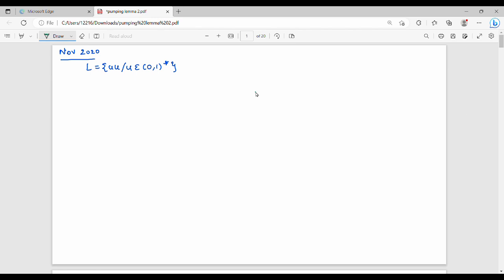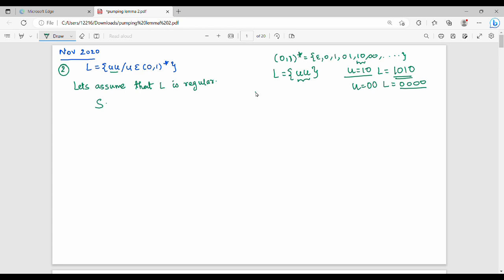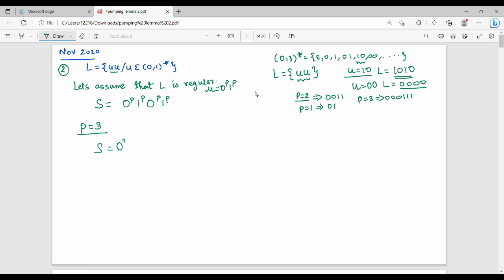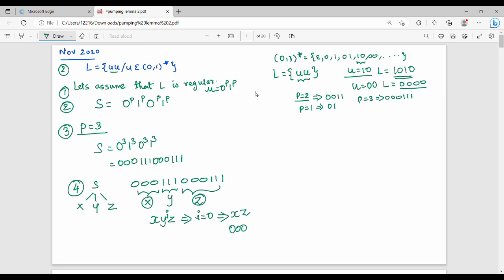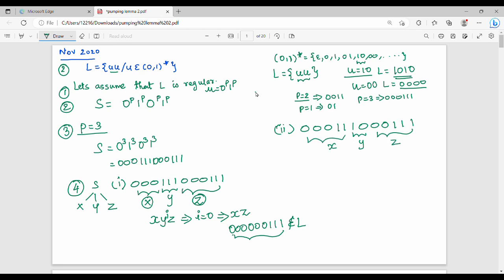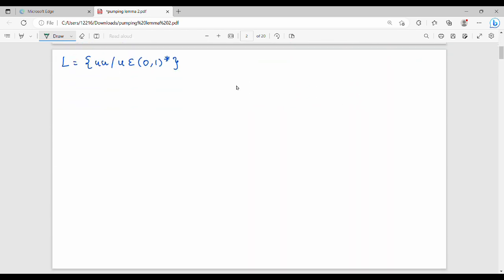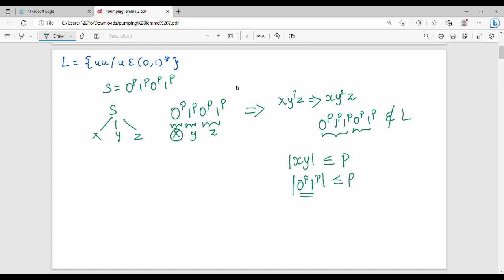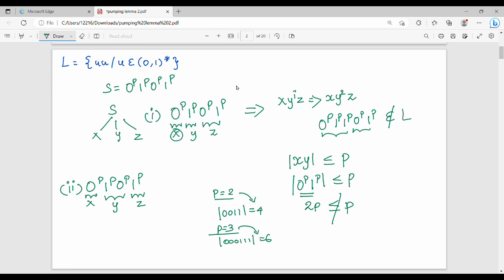2.10.2 Pumping Lemma Example 2 in Tamil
I have discussed proving a langaage is not regular using pumping lemma.